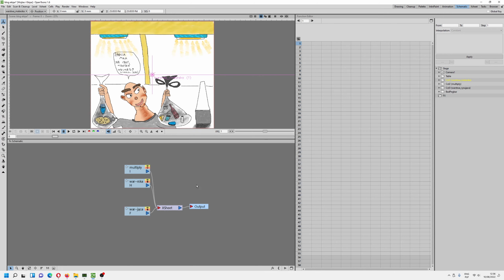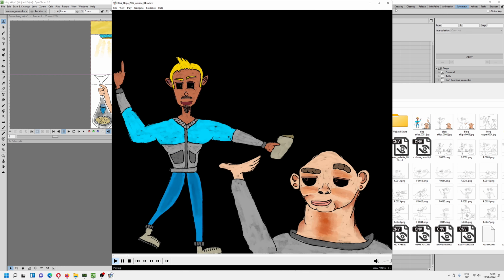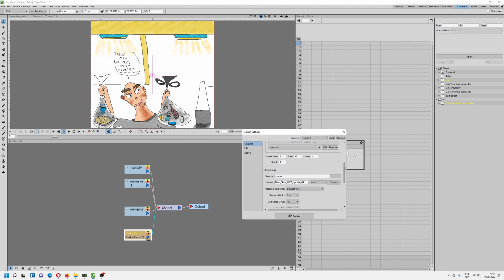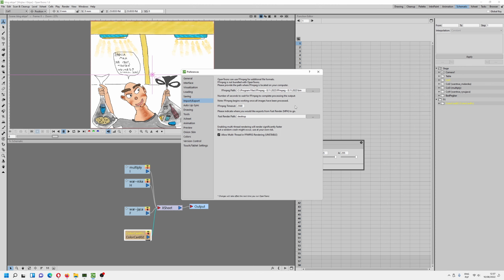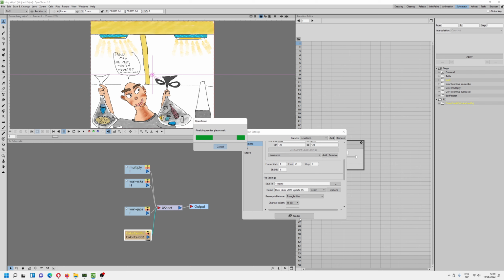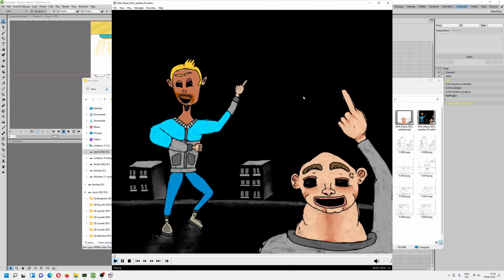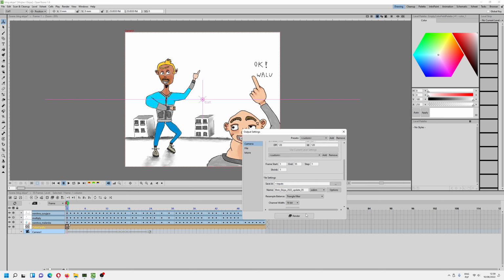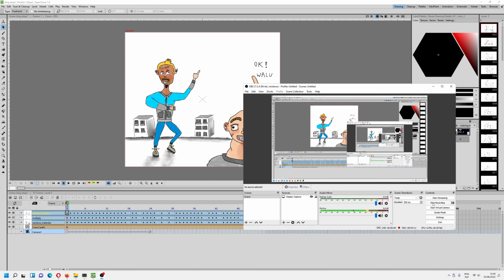OpenToonz 1.6 - Rendering Animation to WebM format - black background issue fix - tutorial EN (2022)